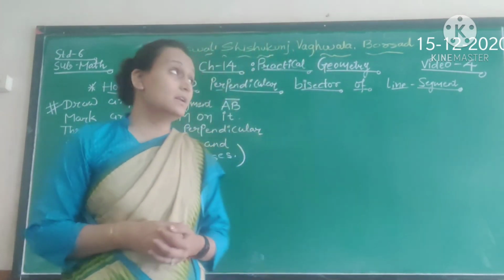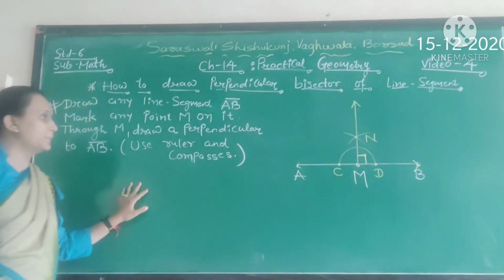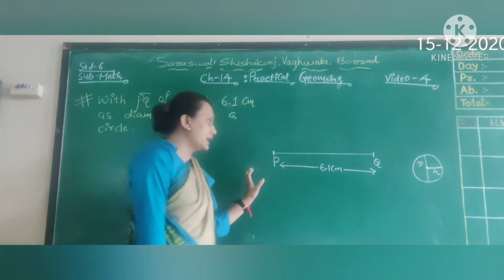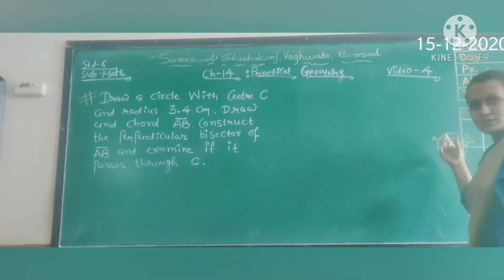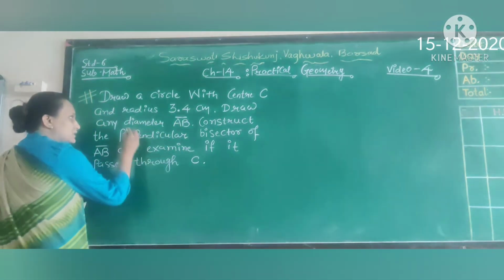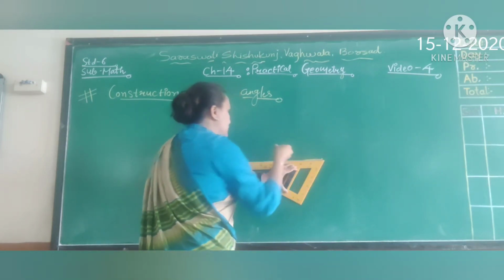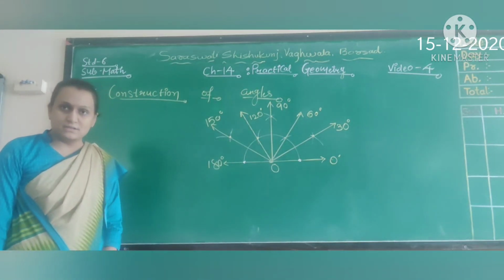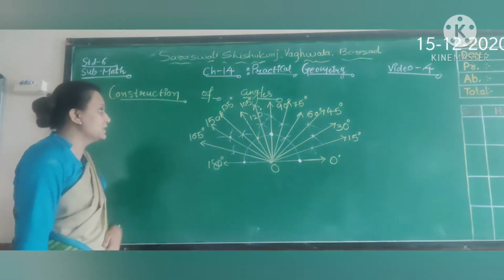Std 6 English Medium(SEMT) Subject - Maths Video 4 Date 15-12-20